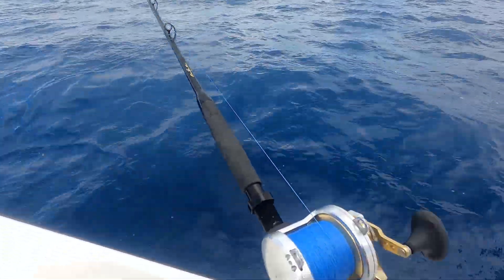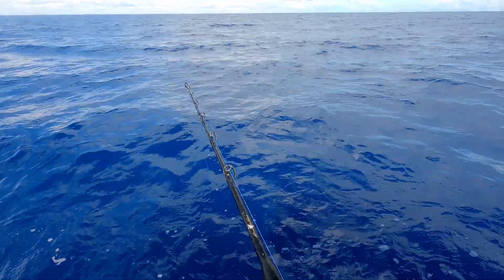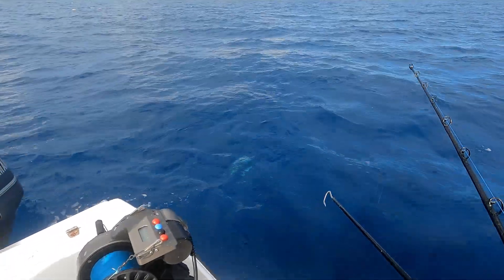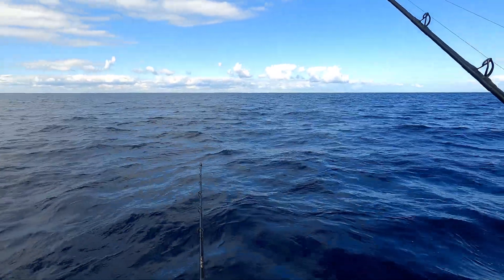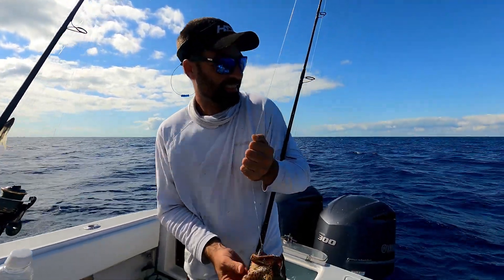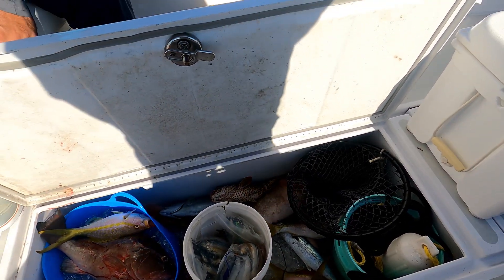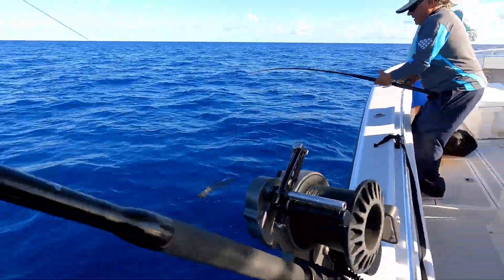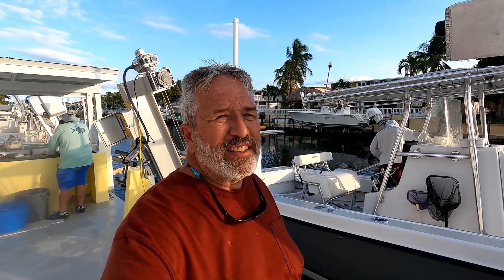December Key Largo Patch Reef Drift Fishing Red Grouper, Black Grouper Yellowtail Rock Hind Cero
Cousin Jim takes you off shore to the patch reefs to catch a large assortment of great eating fish.